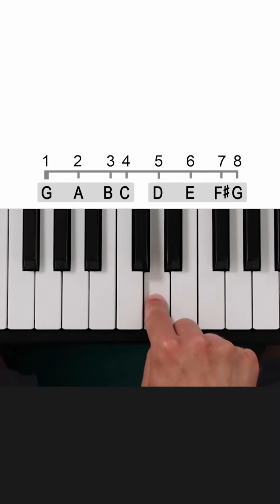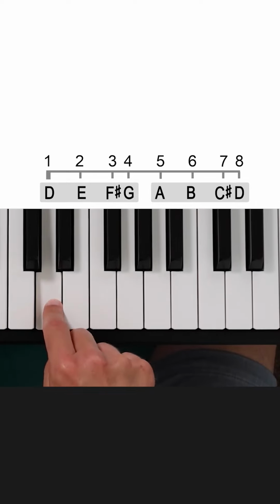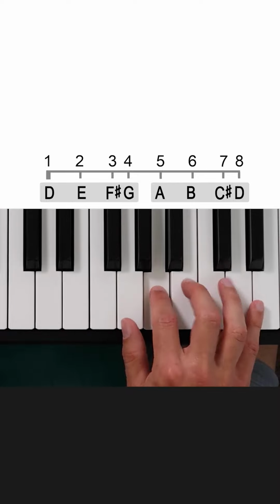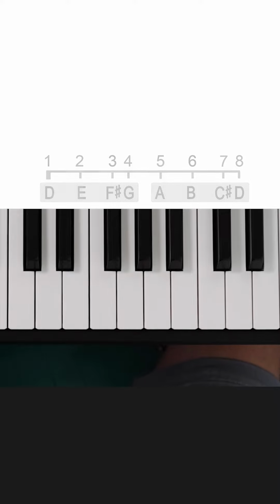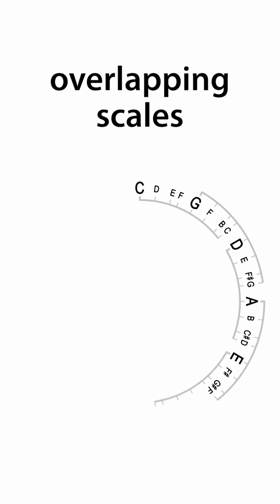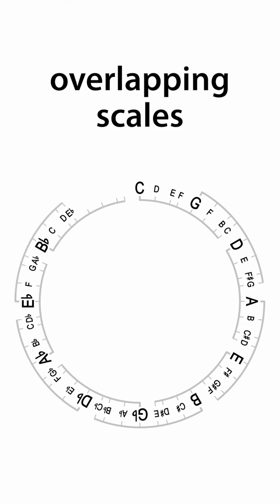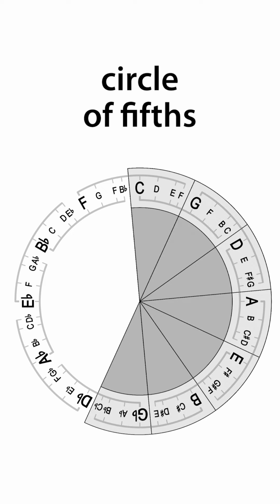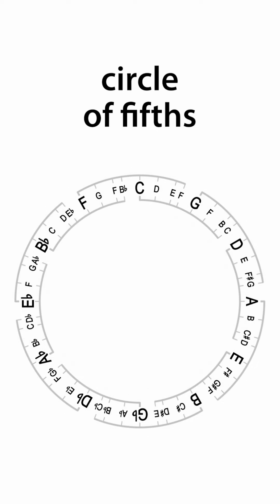Why is it called the Circle of Fifths?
A quick look at this essential pattern in music.